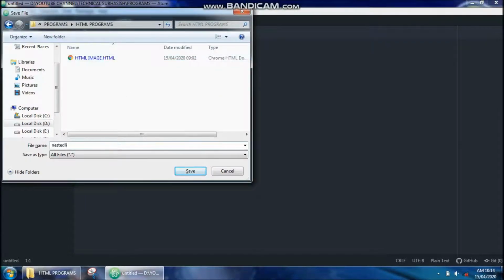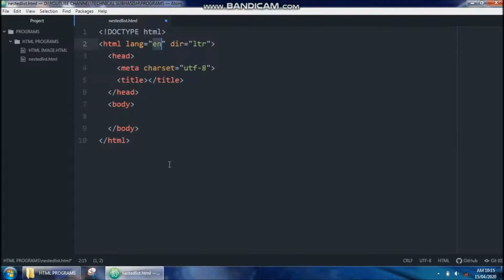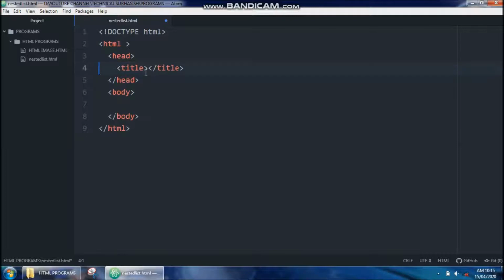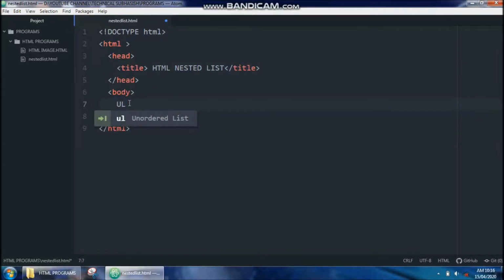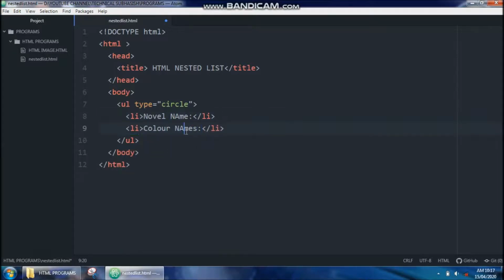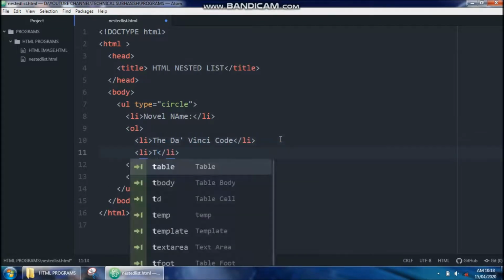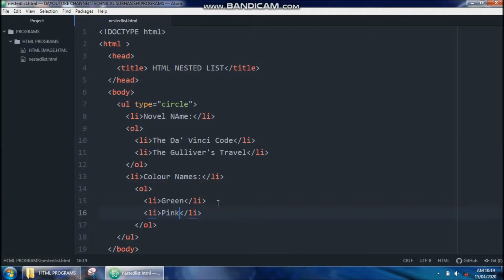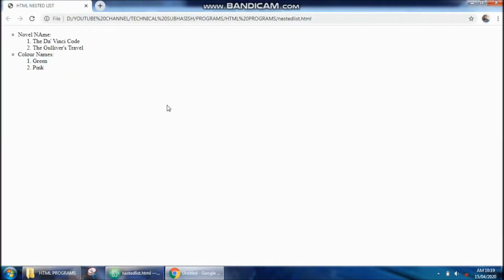Nested List in HTML|| HTML 5 tutorials || How to wirte nested list program in HTML 5?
Hello everyone.

Today in this video i discussed about the nested list in html. Before this video i have uploaded a video on the topic of html list, which is available in the playlist link given below.
So do not skip the video. Comment about the video.